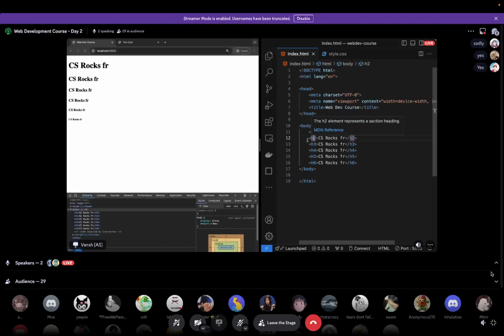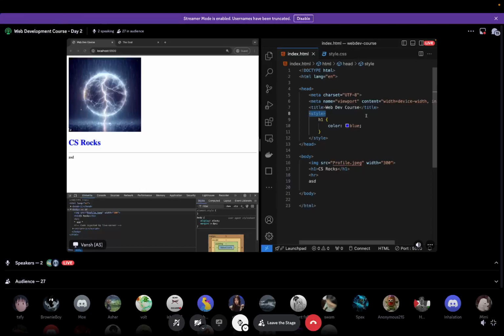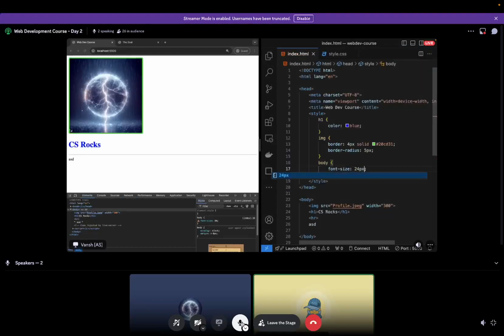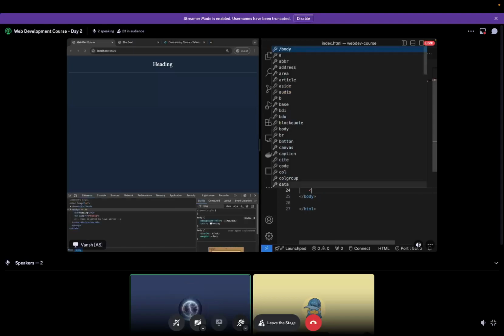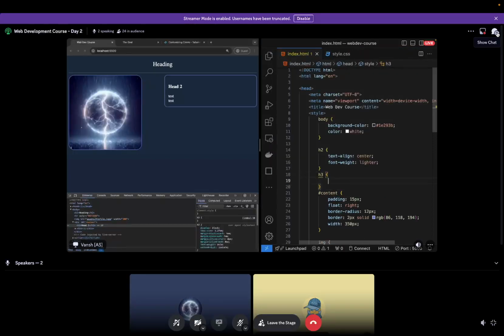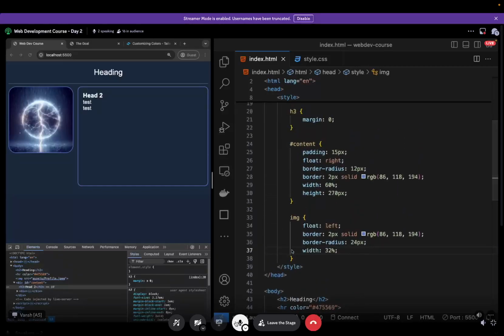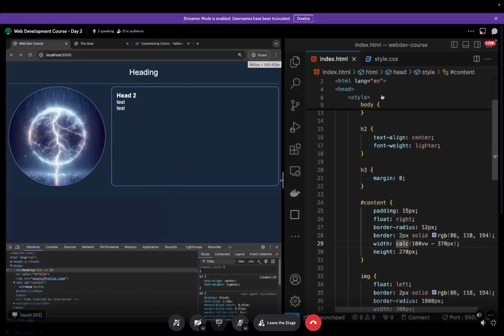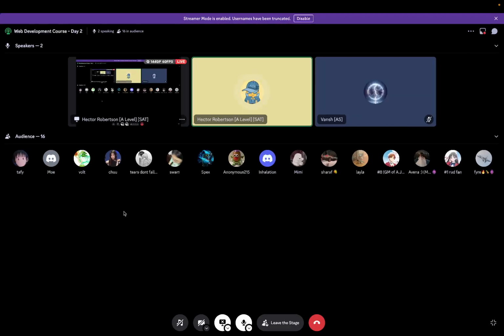Day 2: Full Stack Development Course - 20 August 2024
This session covers the details of Full Stack Development over a number of videos. This is Day 2. Thank you to ateeb for hosting this session on the r/IGCSE Discord server.